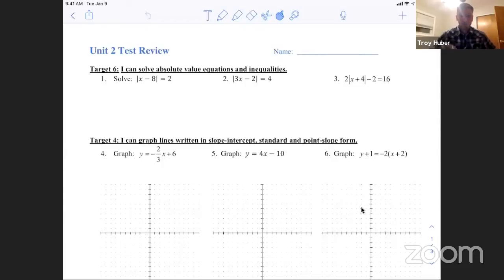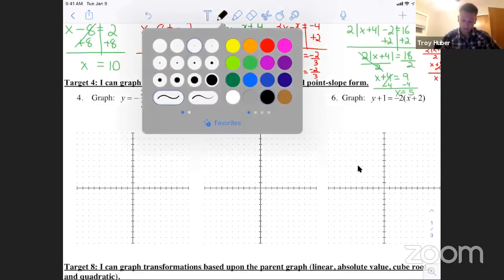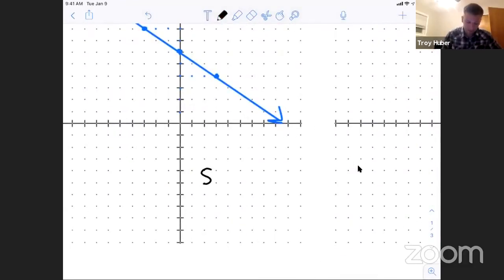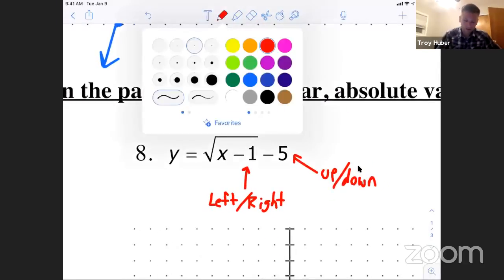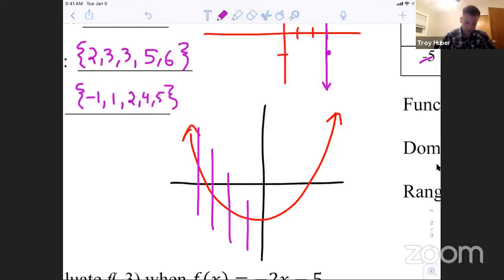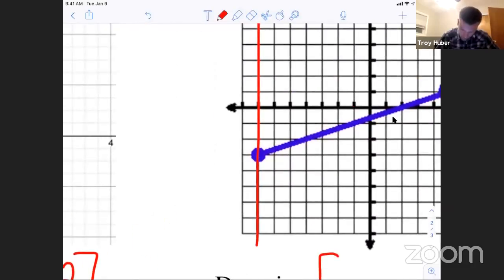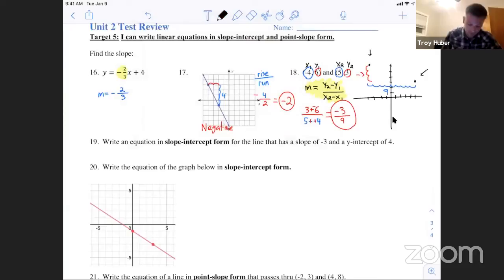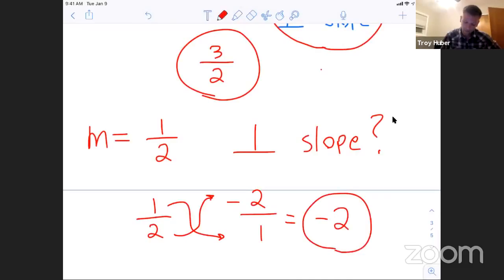Algebra 2 Unit 2 Night Review